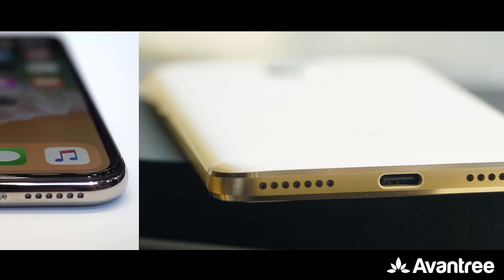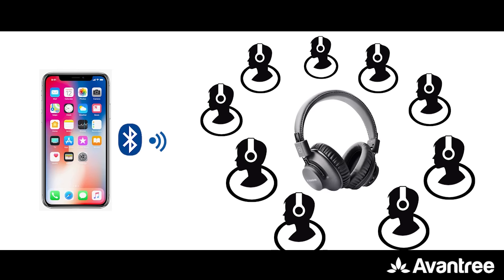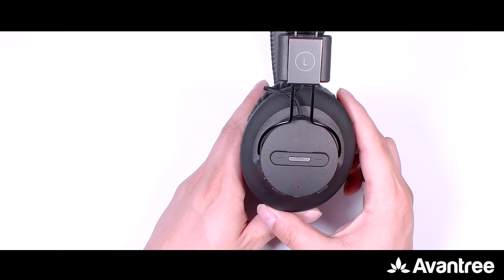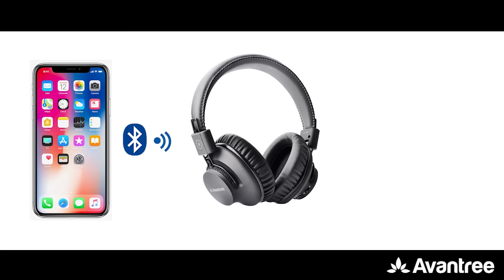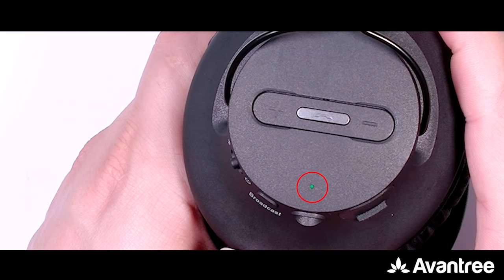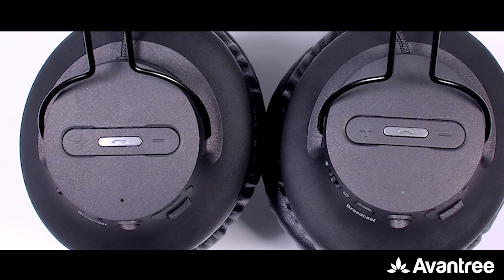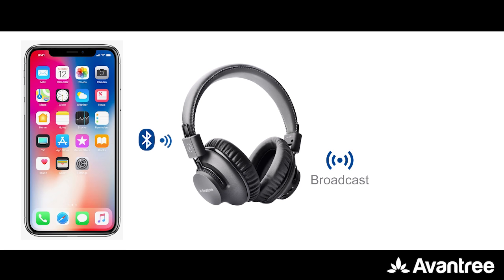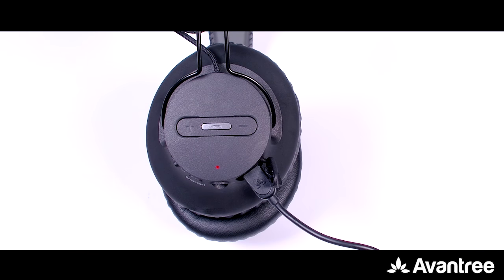How to Connect Multiple Bluetooth Headphones to ONE Source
This product has since been discontinued (July 2020), please see our newest solution for "multiple headphones one source"

The 2019 Avantree Audition Procast Bluetooth 5.0 Headphone is an 2019 upgrade version from our long-time best sellers Audition and Audition Pro.
Audition Procast has since been discontinued. If you'd like to connect multiple wireless headphones to one source, please

[Proven to work with]
iPhone, iPad, Macbook, Windows, Linux, Android Tablets, Samsung Galaxy, LG, Google Pixel, Motorola, Huawei, Sony Xperia, Nokia, Xiaomi, ASUS, Acer, Lenovo, IBM, HP, Dell, MSi, and more.

If you'd like to use it to watch TV, we recommend using with a transmitter that supports FastStream and aptX-LL such as Avantree Oasis Plus, Audikast Plus, TC419, TC417, Oasis, Audikast, and more.